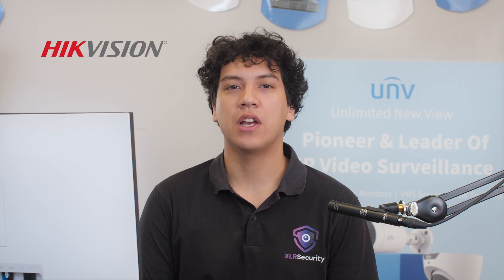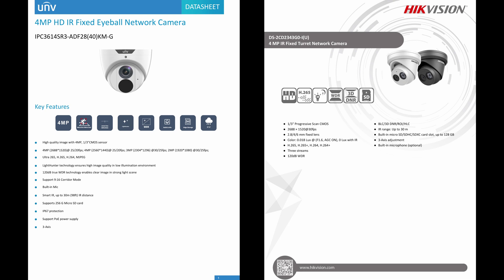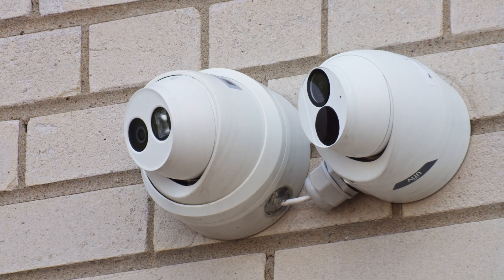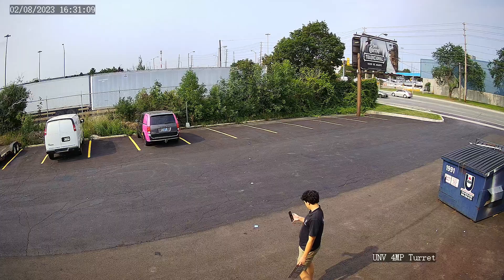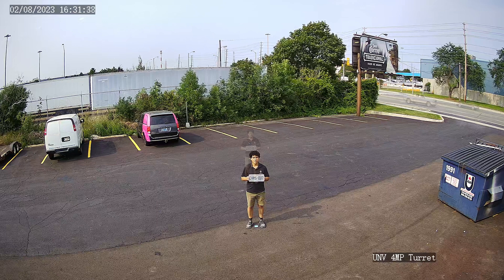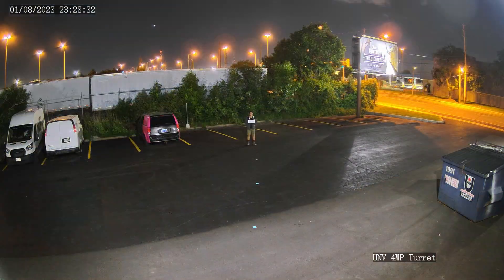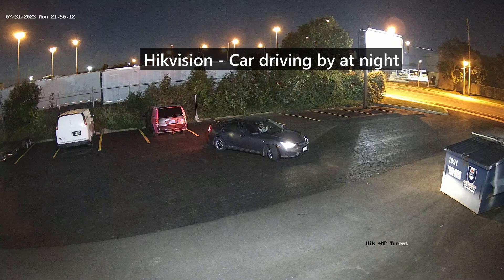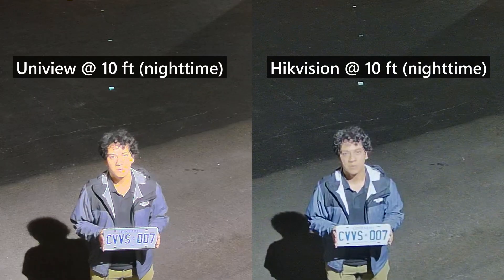Hikvision vs Uniview 4MP Turret - Image Comparisons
We put two security camera brands to the test - Uniview and Hikvision. We installed the cameras side-by-side in order to make an accurate comparison.

Both cameras had WDR turned OFF during the day. However, I had to turn WDR ON at night in order to read the license plates without them becoming overexposed.

Also, both cameras were set to 5000 Kbps bitrate in order to make a fair comparison between the two. However, I did notice the Hikvision camera using about 15% higher bitrate after download the footage from both cameras.

*Cameras tested*
Uniview - IPC3614SR3-ADF28KM-G
Hikvision - DS-2CD2343G0-I

*Timestamps*
0:00 - Intro
0:28 - Uniview vs Hikvision
1:10 - License plate test (day)
1:38 - Car driving by at night
2:10 - License plate test (night)
2:40 - Final Thoughts

*Recording Equipment*
Video Camera (BMPCC4K)
Manfrotto 290 Tripod
Fluid Head for Tripod
AKG P170 Microphone
Audient ID4 MKII (microphone preamp)
Studio Light
Portable Light
Portable Mic Recorder